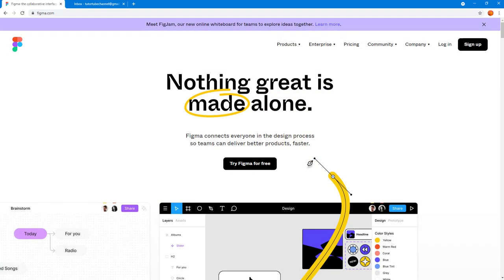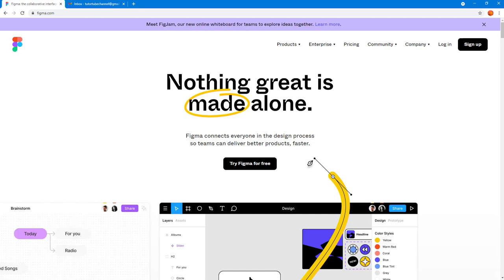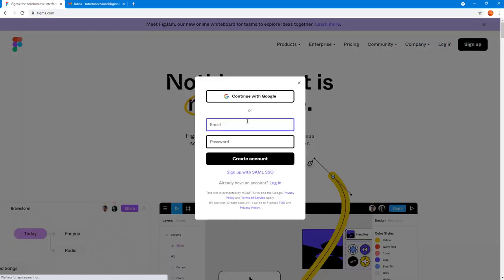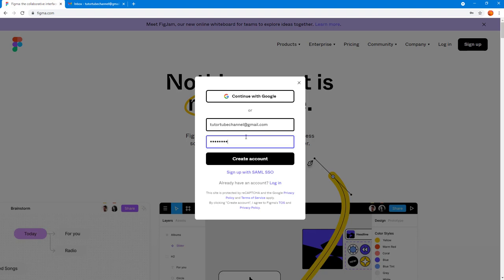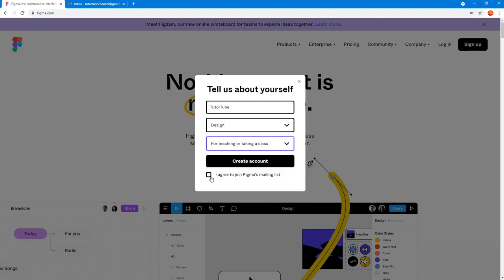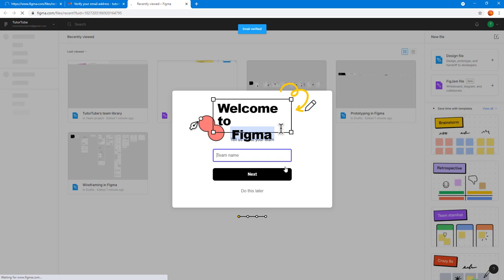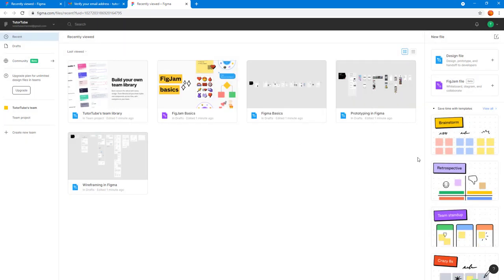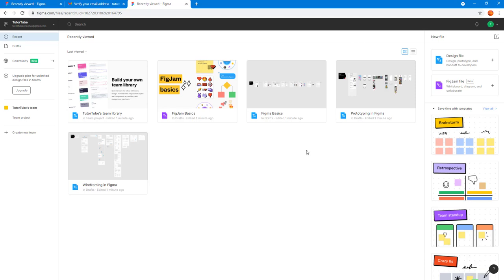Figma Tutorial - Lesson 1 - Signing Up and Signing In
In this tutorial, we will be discussing about Signing Up and Signing In in Figma